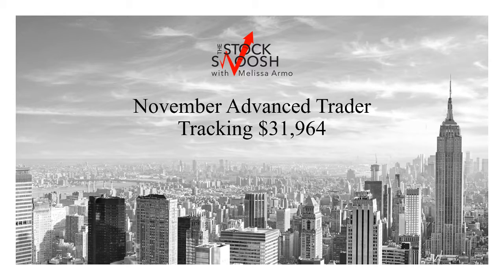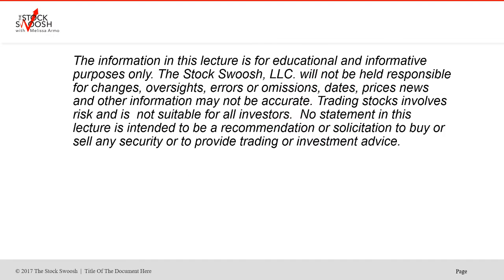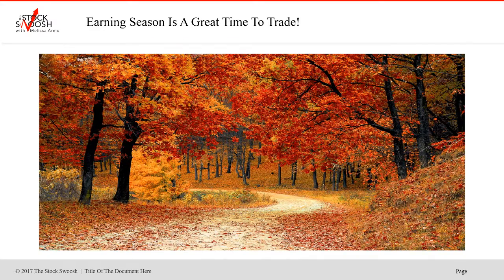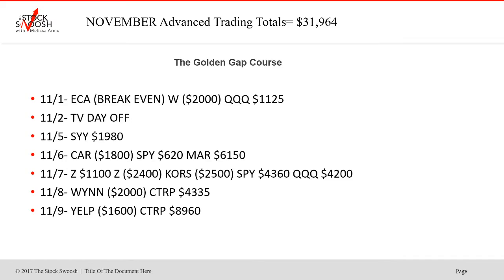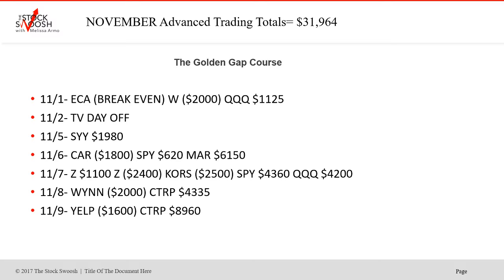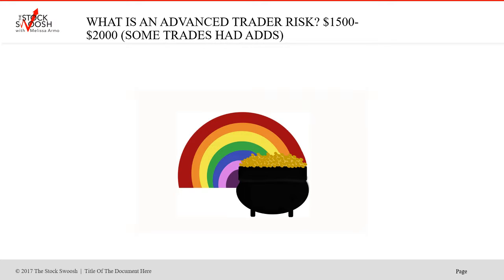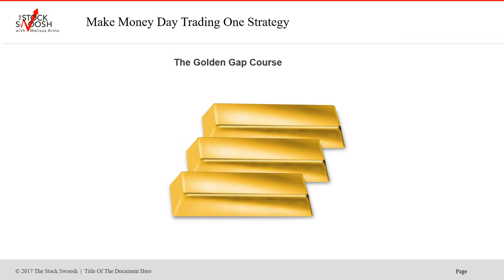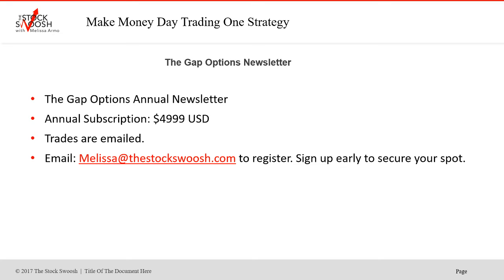November Advanced Trader Tracking=$31K